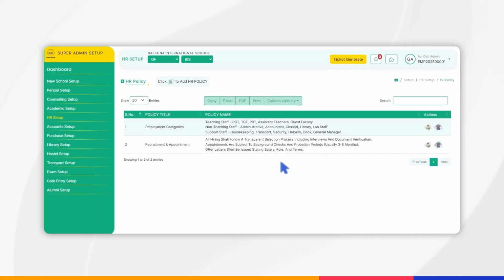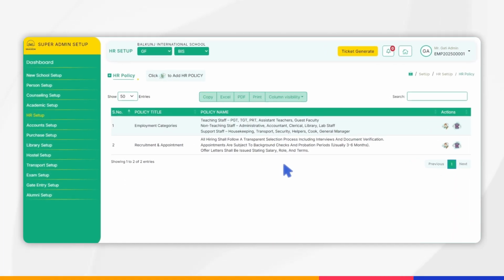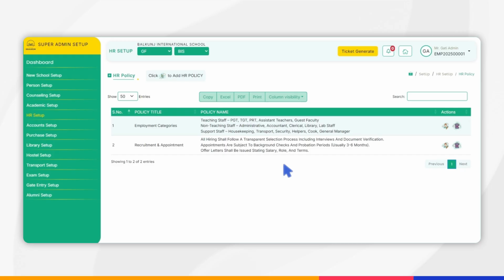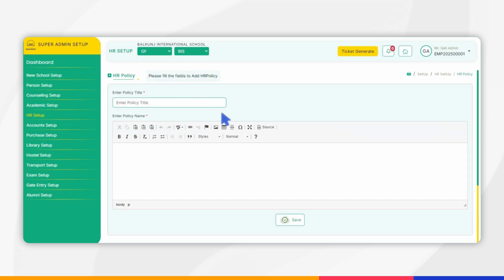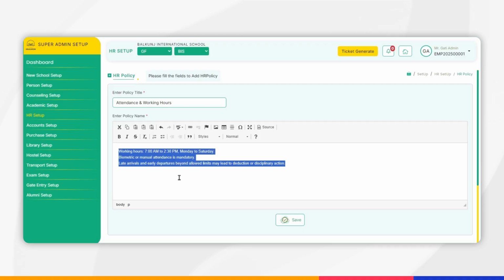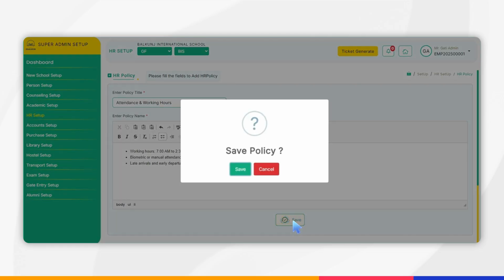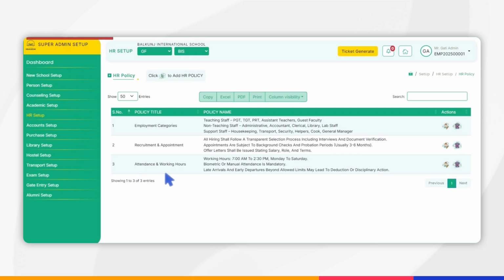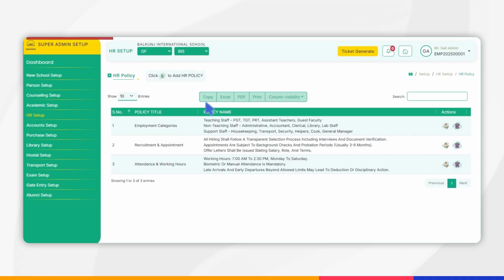HR Setup - Add HR Policy | GATI - ERP Setup Tutorial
In this setup tutorial video, you'll learn how to perform the one-time configuration of the Add HR Policy feature within the HR Manager Setup, ensuring a streamlined and efficient process for creating and managing essential HR guidelines.

The HR Policy setup allows you to define and manage detailed organizational policies that establish the rules and regulations governing your institution’s HR practices. These policies ensure consistency, fairness, and clarity across all HR processes, providing a structured framework for staff management.

Watch the video to understand how to create, edit, and manage HR policies effectively within your school management software.